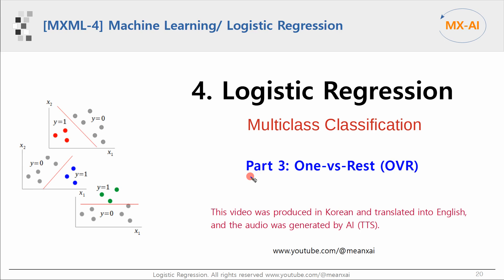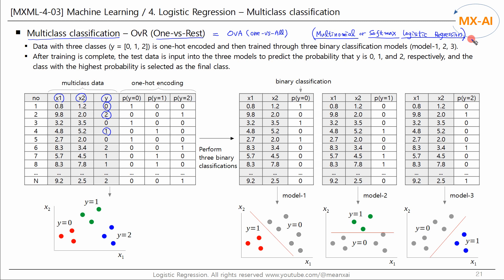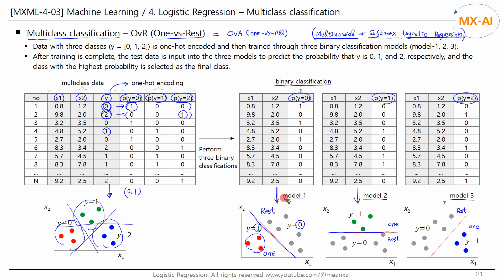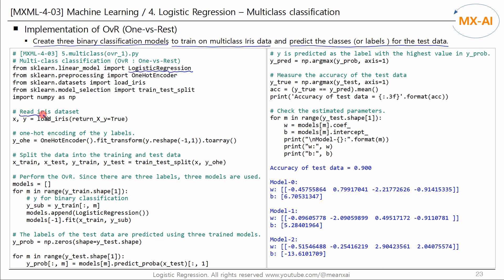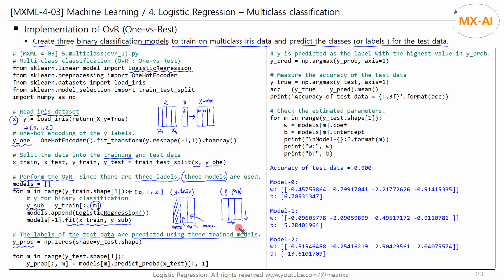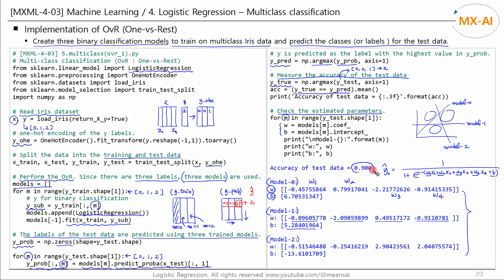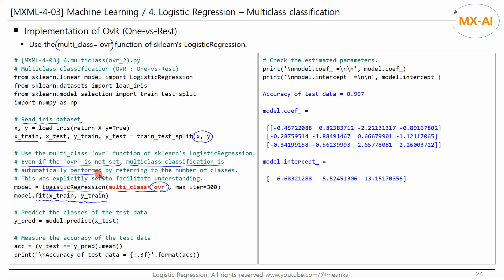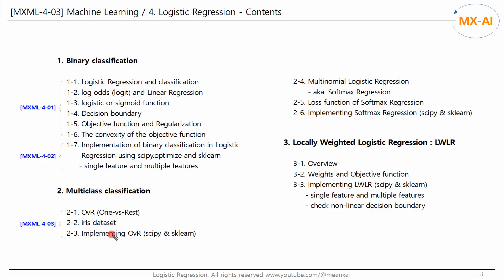[MXML-4-03] Logistic Regression [3/5] - One-vs-Rest (OvR) multiclass classification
In the last two videos, we looked at the binary classification. In this video, we will look at the multiclass classification.

First, let's look at the OvR, One-vs-Rest method. And let's implement this using scikit-learn's LogisticRegression library.

One-vs-Rest is a heuristic method that uses multiple binary classification models for multiclass classification, shortly called OvR. OvR is also called OvA or One versus All.

Another method is Multinomial or Softmax Logistic Regression. This is an algorithmic method that uses the softmax function and the cross entropy loss function. We'll take a closer look at this method in the next video.